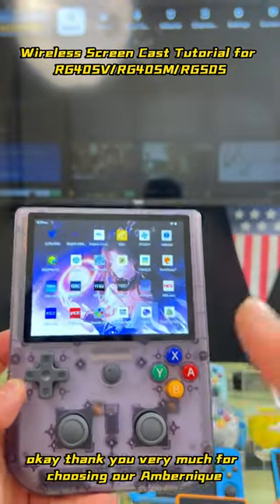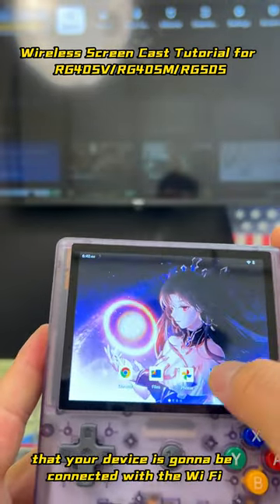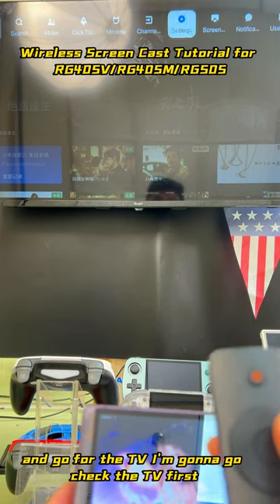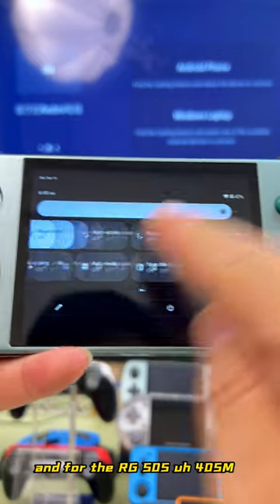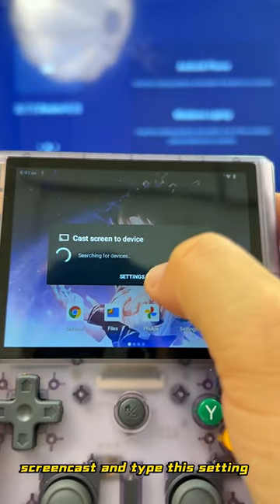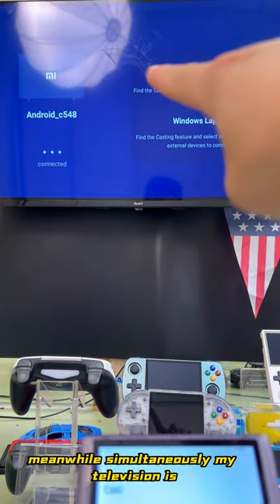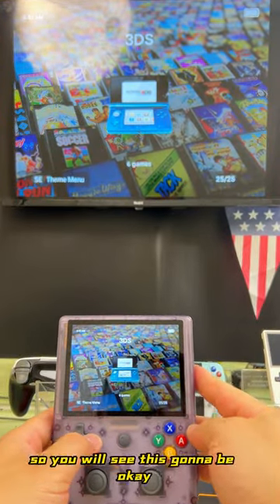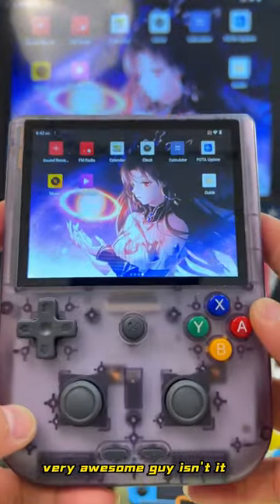8、Wireless Screen Cast Tutorial for RG405V/RG405M/RG505